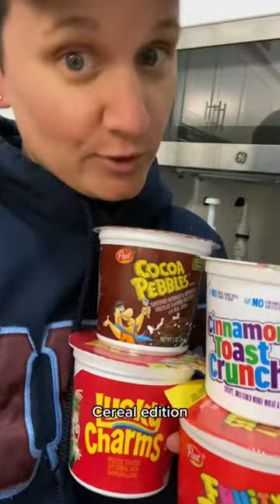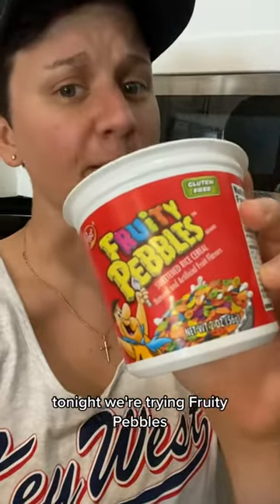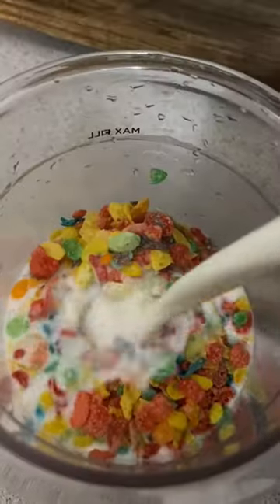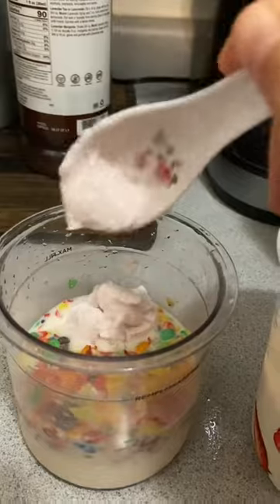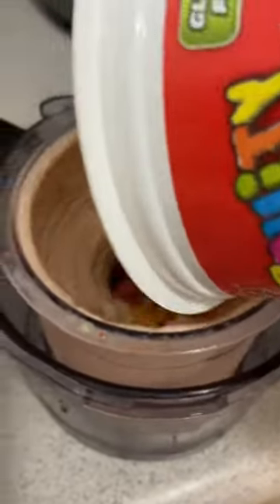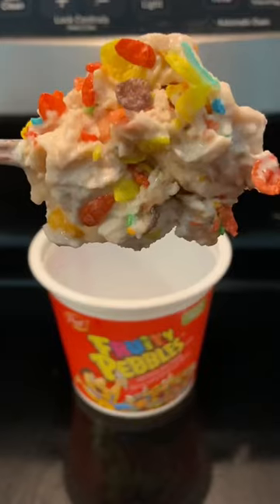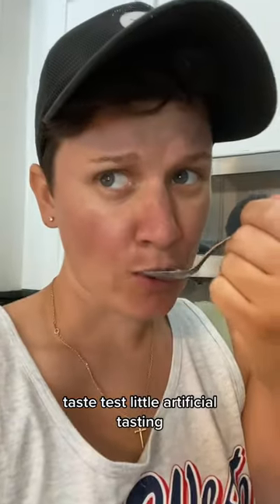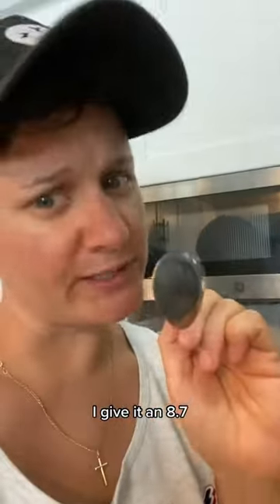Can It Creami: Fruity Pebbles